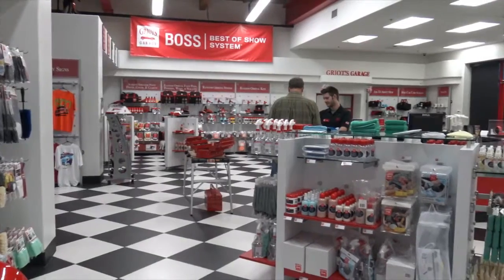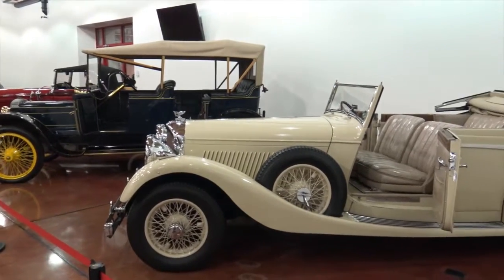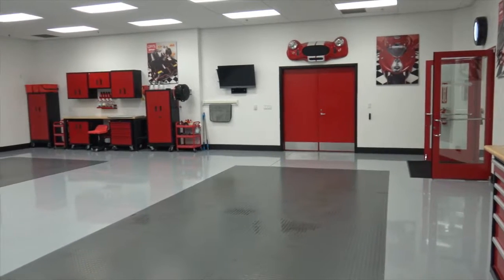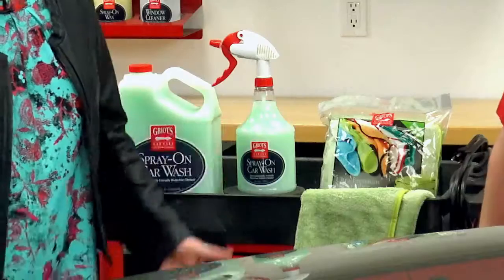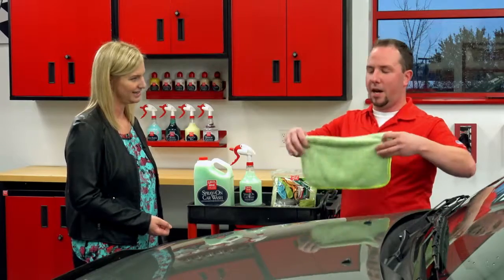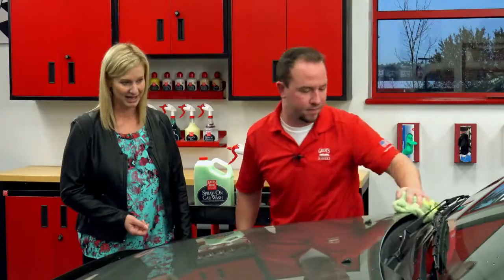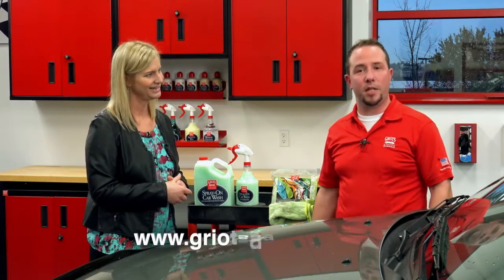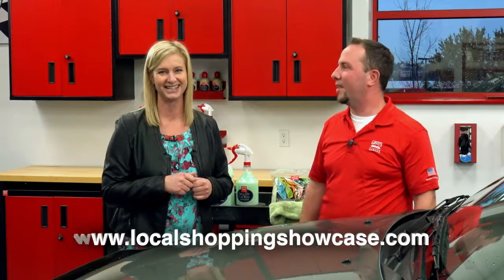Local Shopping Showcase presents Griot's Garage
Griot's Garage : Spray On Car Wash
Television advertising for your small or medium sized business.